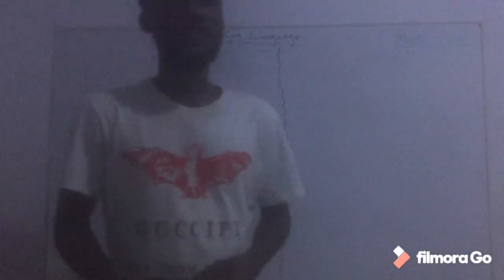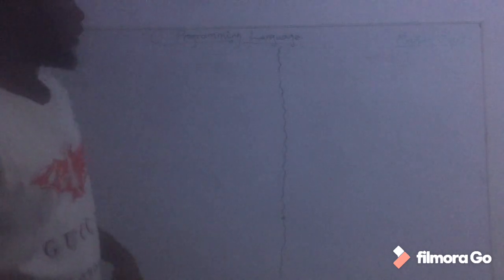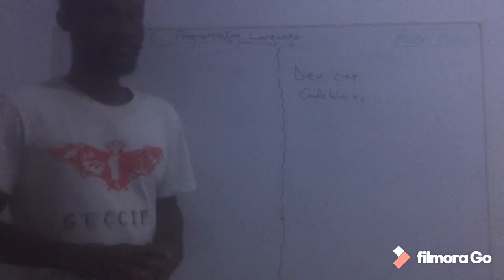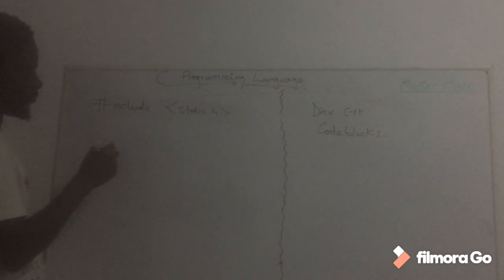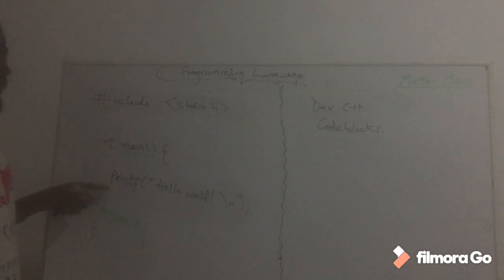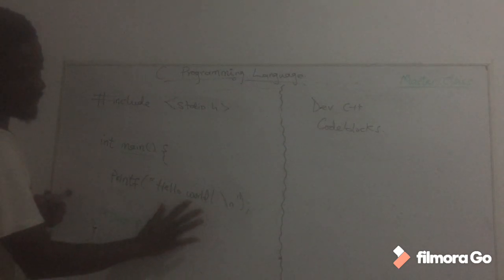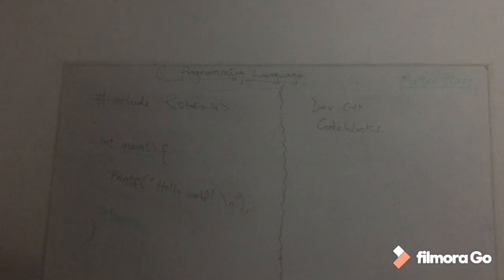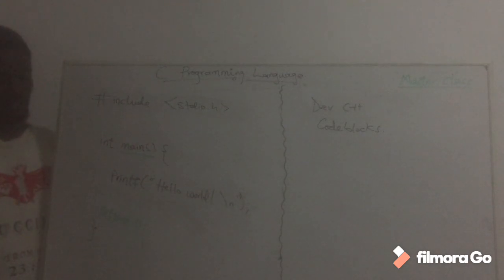C Programming Master Class with BenIT Solution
C programming tutorials for Beginners. To start learning the C programming language make sure you have this compiler installed on your PC. Dev C++.
C is a general-purpose programming language that has been around for nearly 50 years.
C has been used to write everything from operating systems (including Windows and many others) to complex programs. It is a low-level language that relates closely to the way machines work while still being easy to learn.
As with any other programming, the place to start is with the classic "Hello world!" program:
So join and let's write our first hello world program.